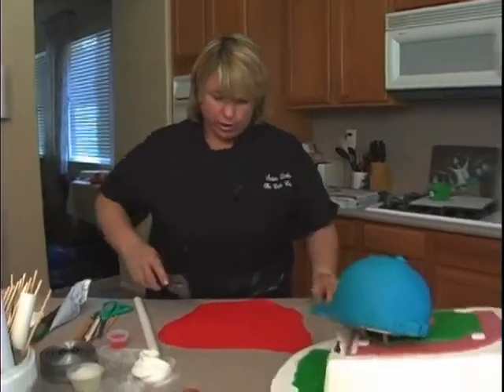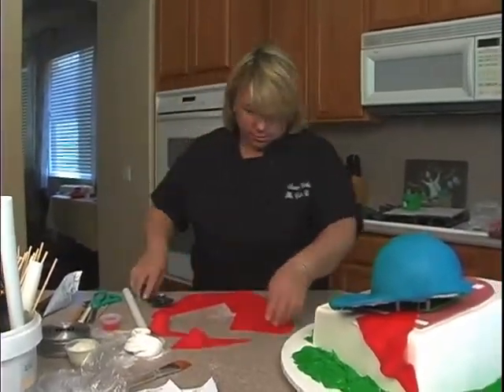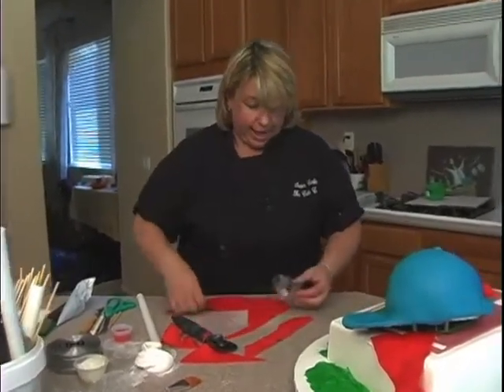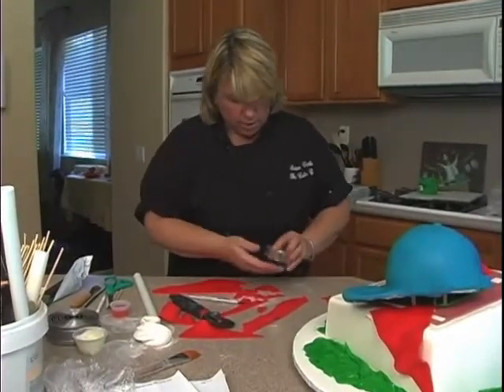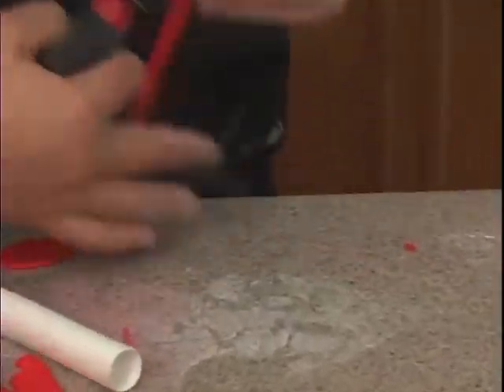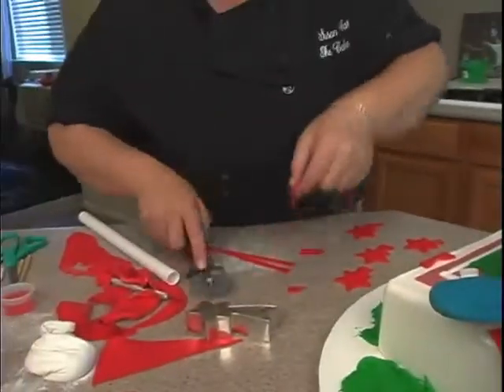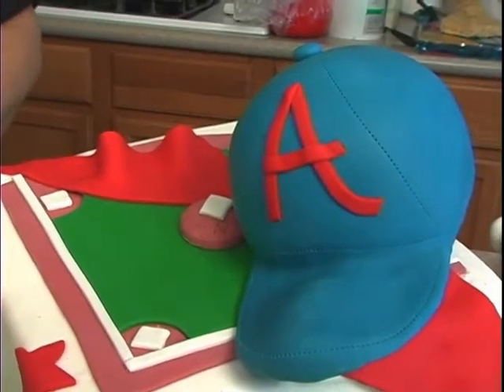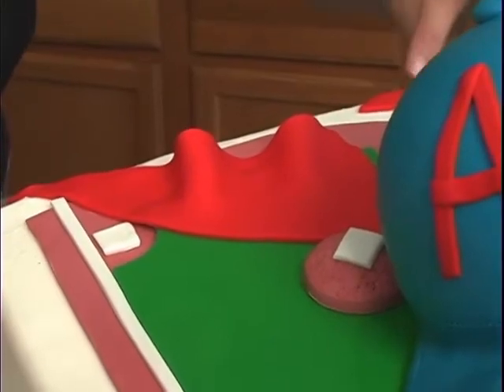Baseball Bat, Glove, Cap Sport Theme Cake Decorating How-To Video Tutorial Part 18